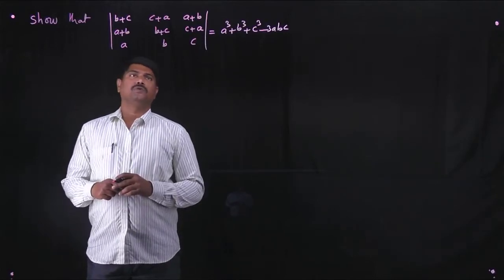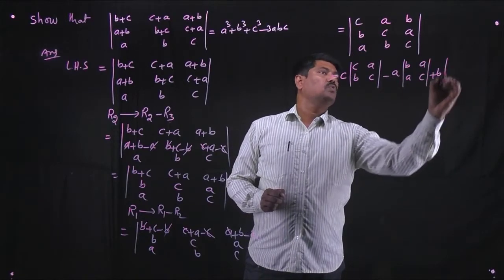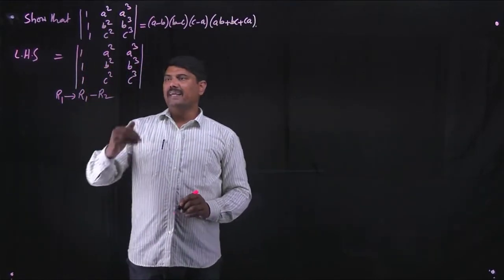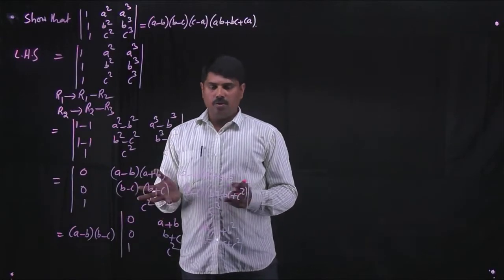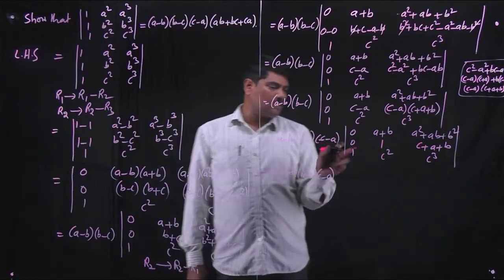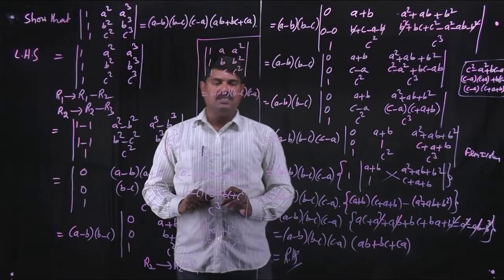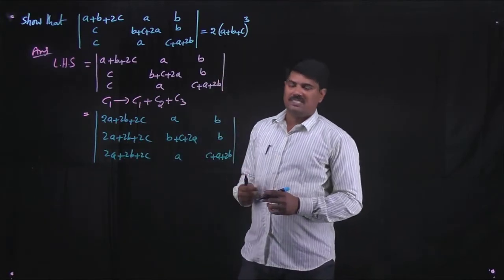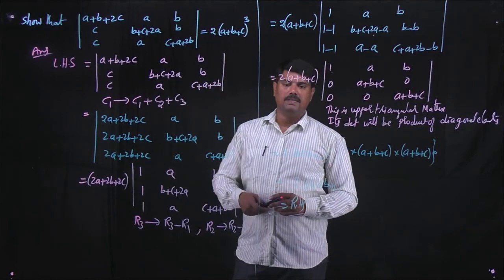MATRICES 8 by ACK